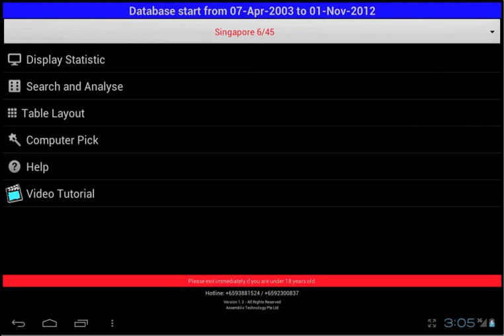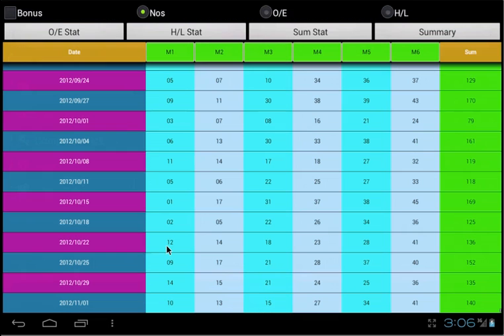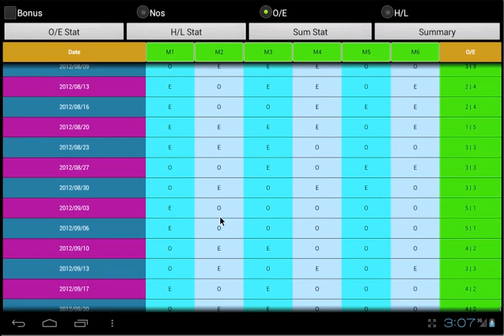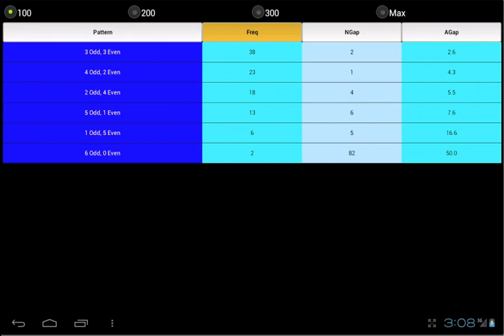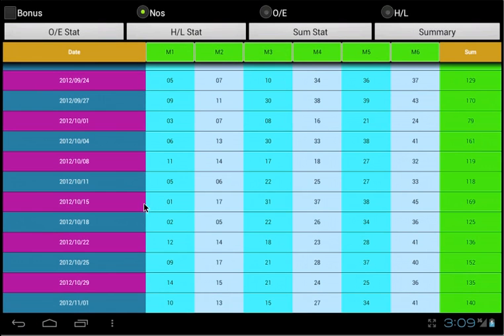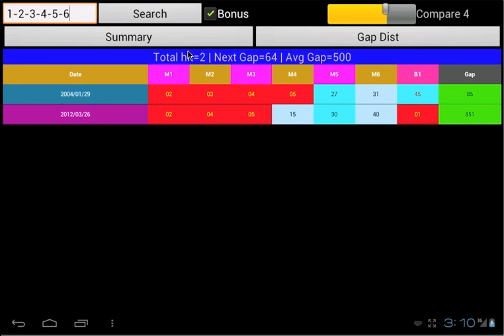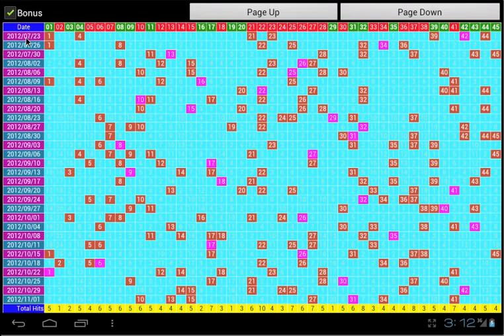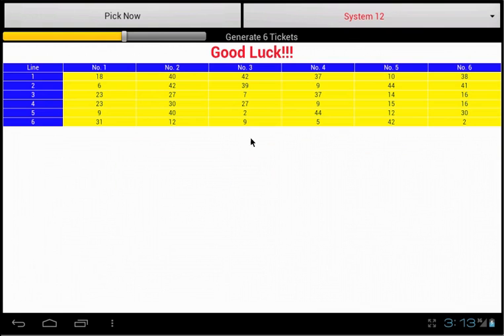Introduction to WinTOTO for Android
This video is to introduce the WinTOTO Apps for Android devices.